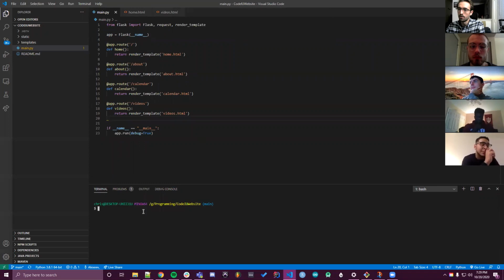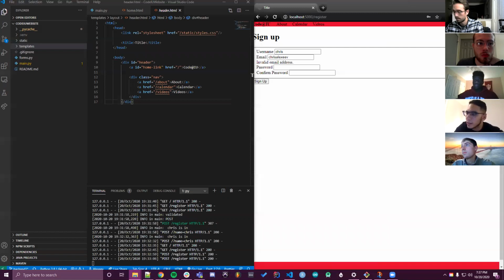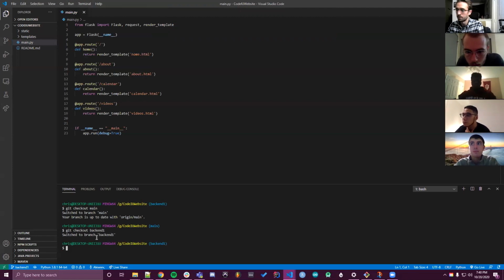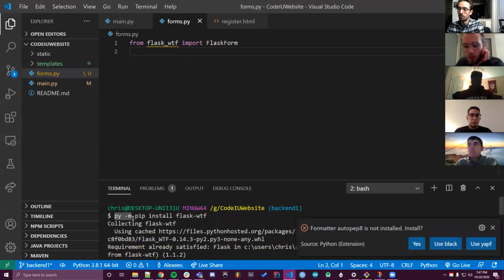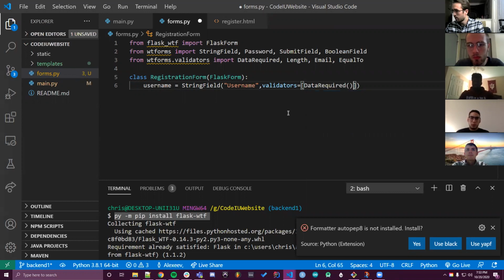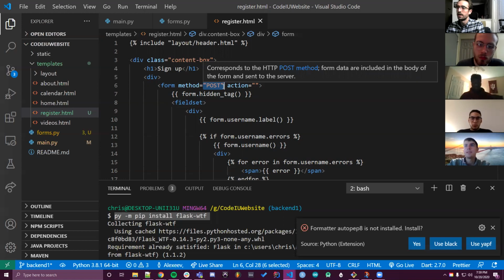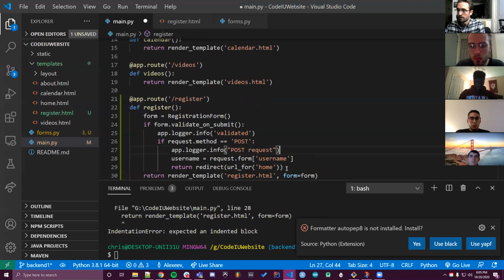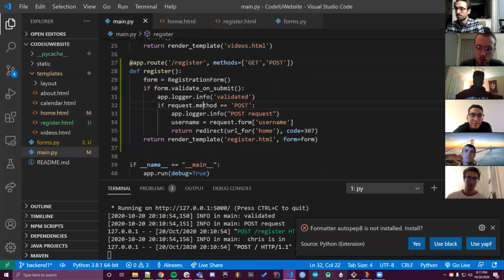Backend Day 1